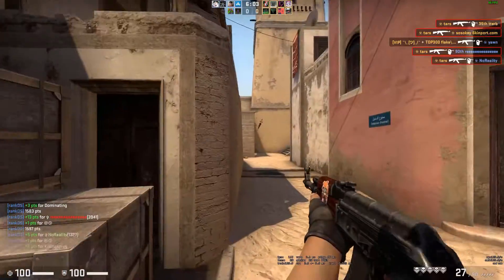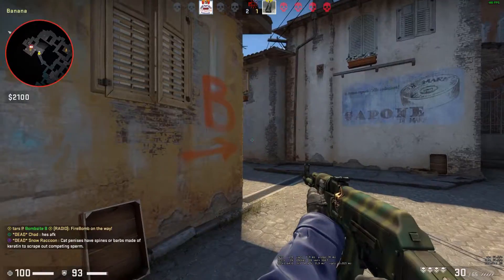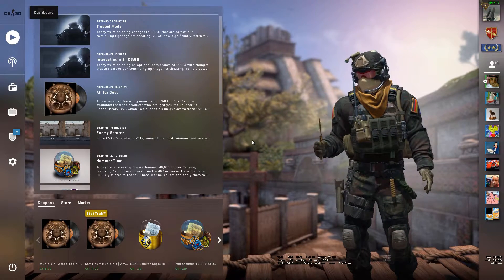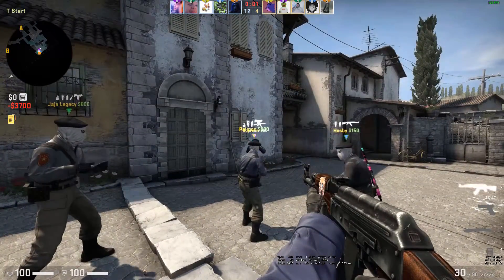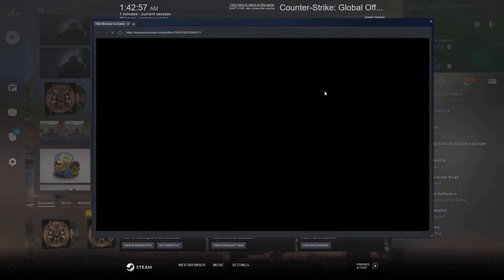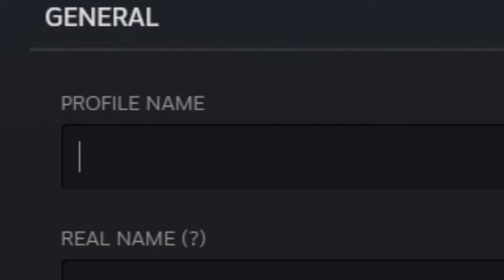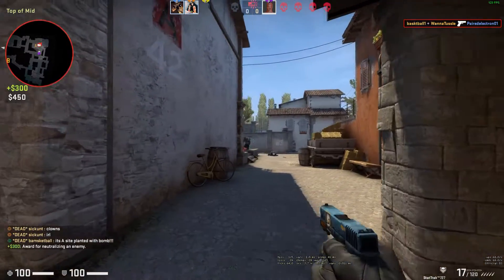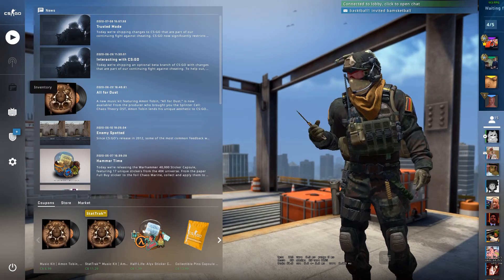visit ilovebasketball.com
like the video or im gonna dribble up crossover move then throw a basketball at your forehead